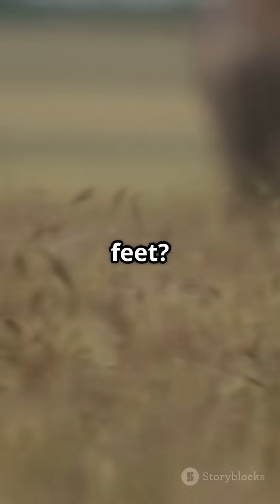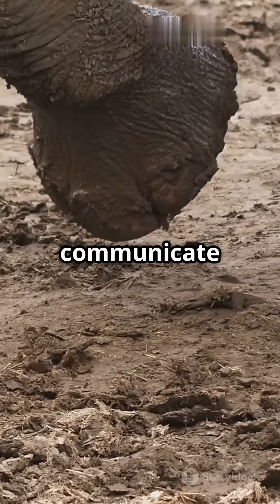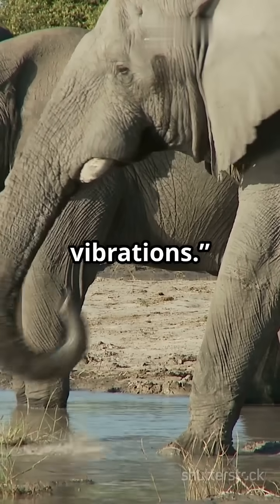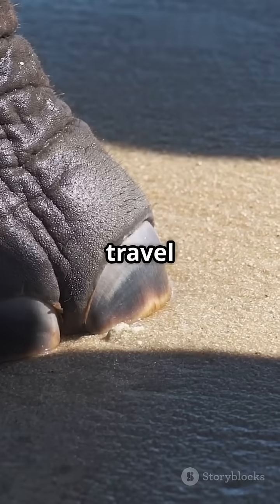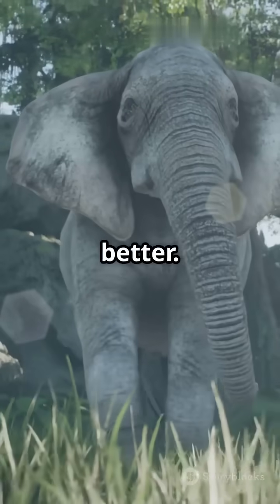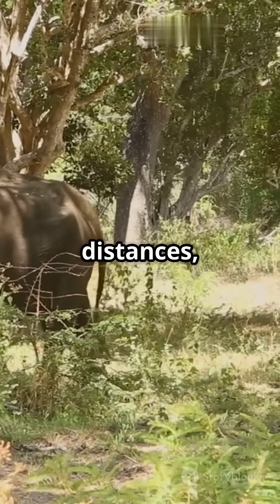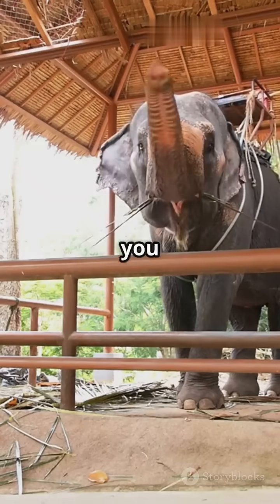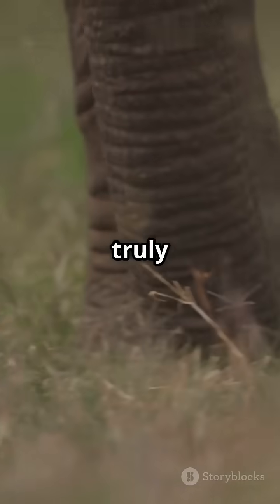Elephants Feet Skill | Did you know elephants can hear with their feet? 🐘 | Amazing Animal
Did you know elephants can hear with their feet? 🐘 These gentle giants use seismic signals—vibrations that travel through the ground—to communicate over long distances. In this short video, we explore how elephants detect these signals using their feet, bones, and even their trunks. From warning each other about danger to finding distant herds, this is one of nature’s most amazing communication systems!

What are seismic signals?
Why elephants use infrasound
How bone conduction helps them “listen”